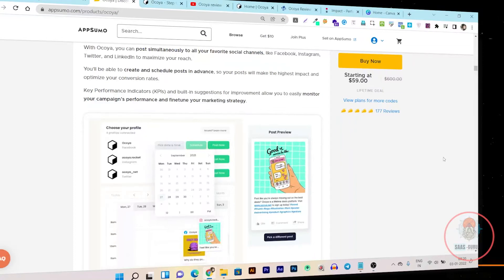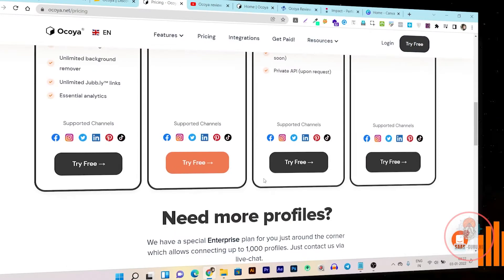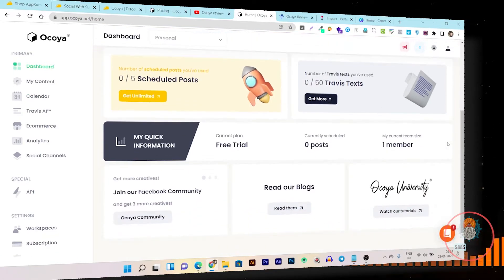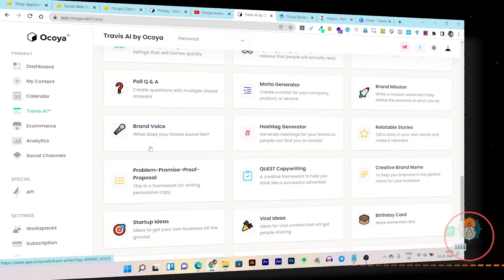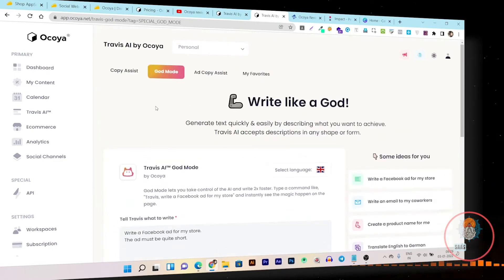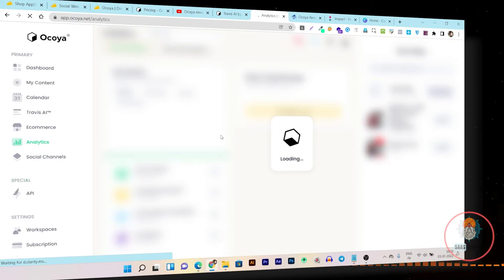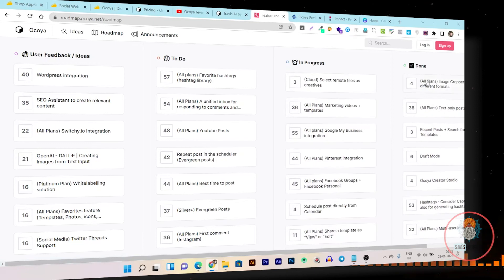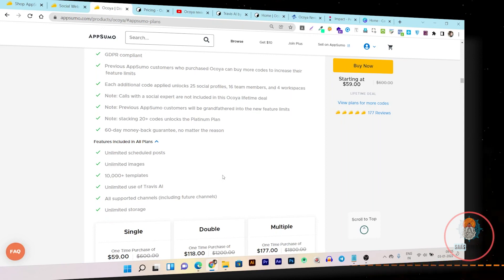Ocoya Review [Lifetime Deal] | Ocoya = Canva + A.i writer + Hootsuite | All in 1 Social Media Tool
What is Ocoya?

Ocoya is an all-in-one marketing solution that helps you effortlessly create, automate, and manage high-converting campaigns.

Using Ocoya’s Travis AI feature, you can level up your social media marketing.

Just type up a simple idea for a post (your grammar doesn’t even have to be on point!) and Travis AI will generate engaging captions and suggest relevant hashtags in seconds.

So you can say goodbye to spending hours thinking of the perfect Instagram caption and hello to increased engagement.

Jubb.ly, Ocoya’s link shortening feature, lets you seamlessly shrink your URLs directly within the caption editor.

You’ll also be able to shorten links in bulk and generate QR codes for your links.